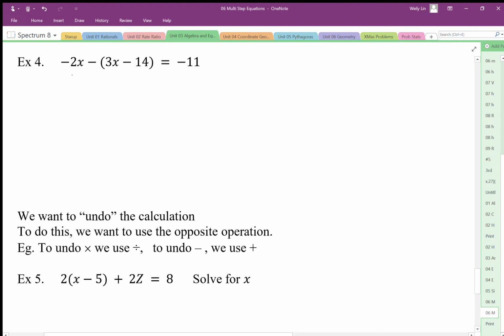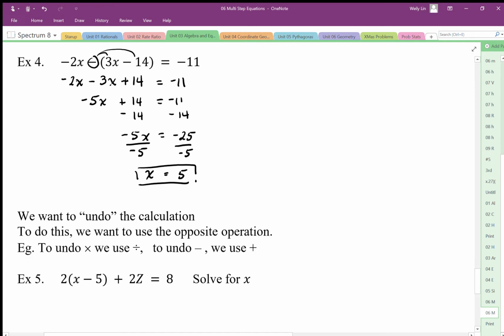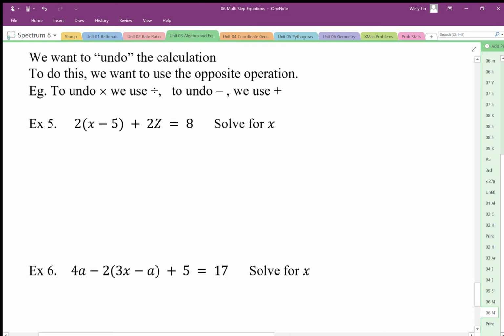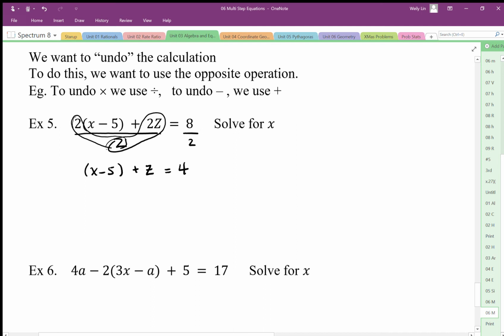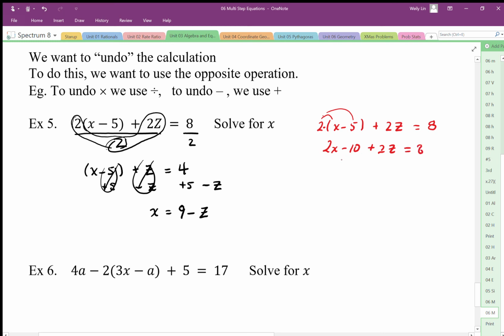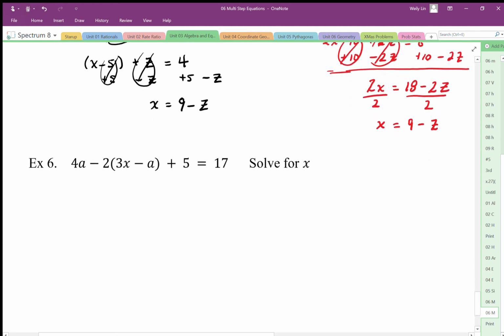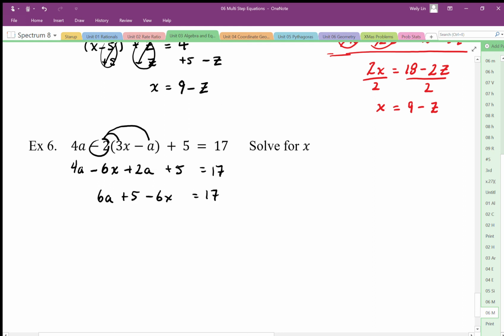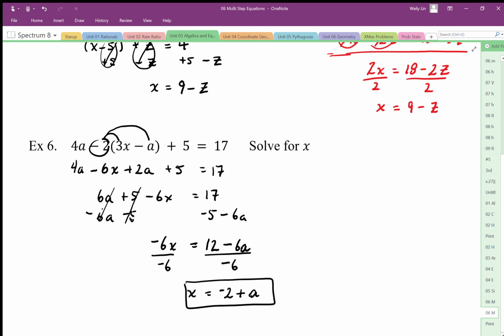06 Multi Step Equations Part4